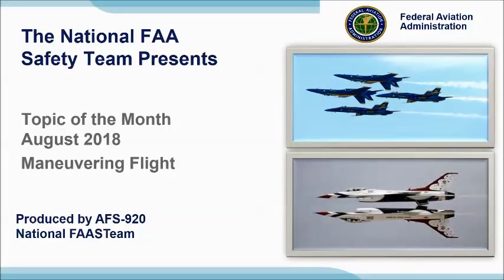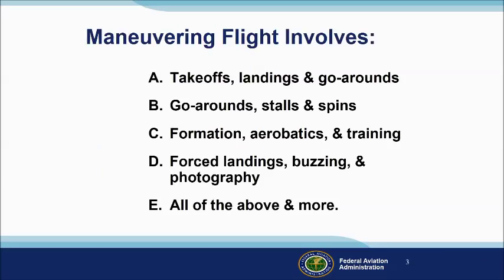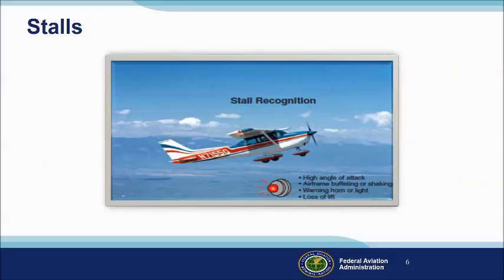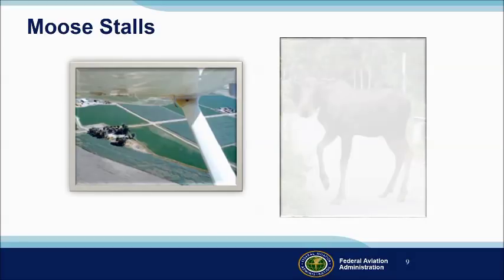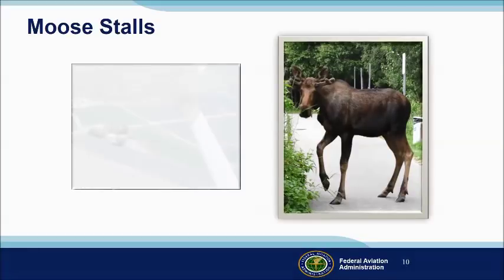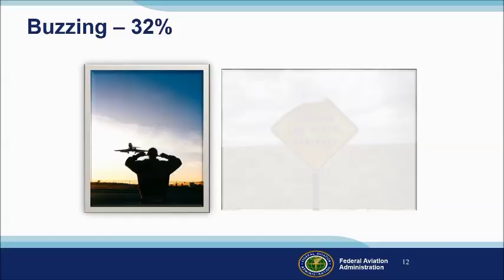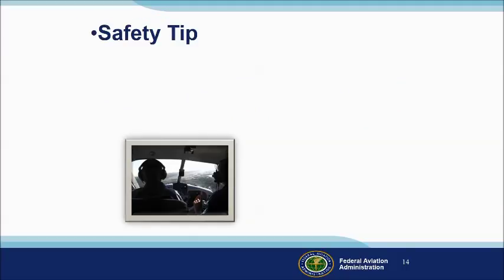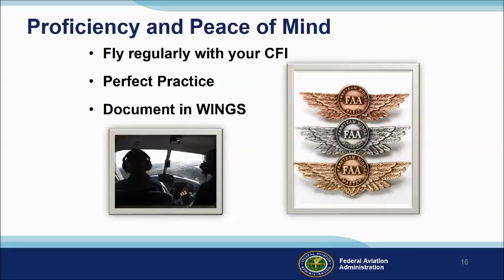Maneuvering Flight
More than 25% of general aviation fatal accidents occur during the maneuvering phase of flight — turning, climbing, or descending close to the ground. The vast majority of these accidents involve buzzing attempts and stall/spin scenarios (half of which are while in the traffic pattern).